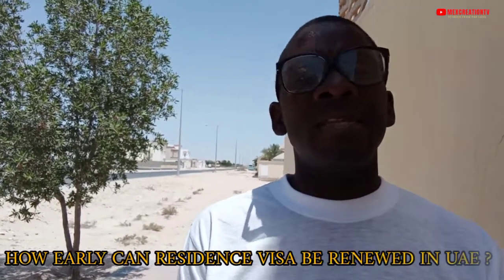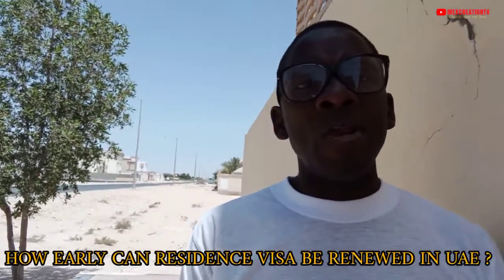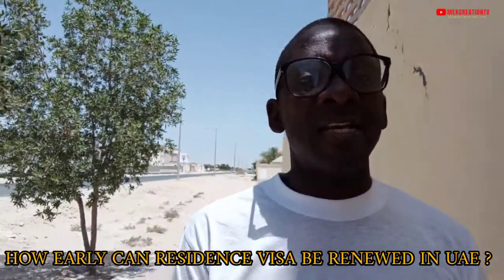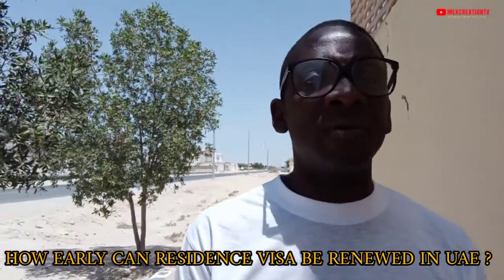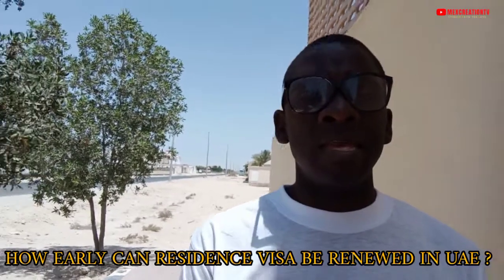Jobs in the UAE 2022 Renewing your Residence Visa, Residence Visa Renewal New Rules | Mexcreationtv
The time limit to renew an expired residence visas is 30 days from the date of expiry. However, if there is a need to renew it a few months earlier (one to six months) for travelling reasons, you must first take special permission and approval from the relevant General Directorate of Residency and Foreigner’s Affairs in the emirate that issued your visa.